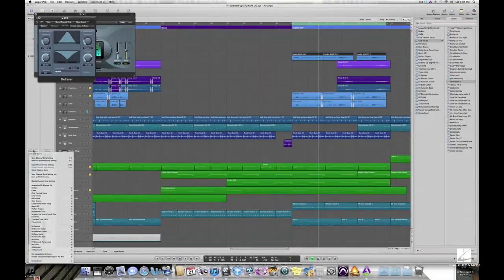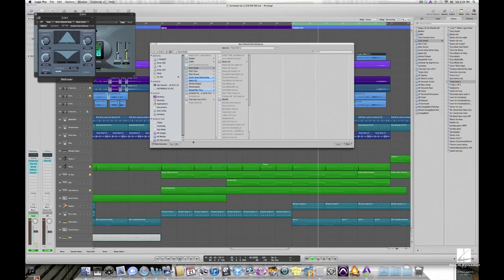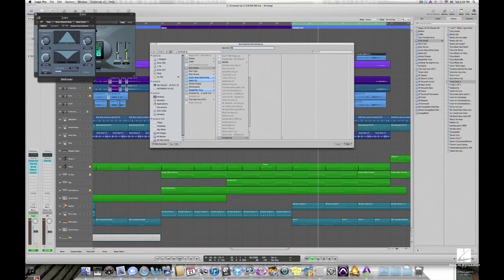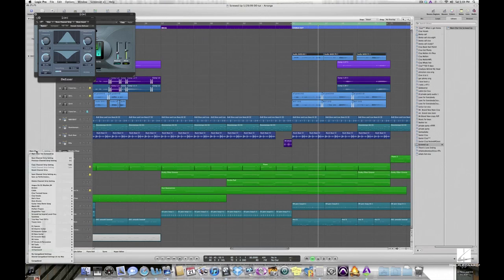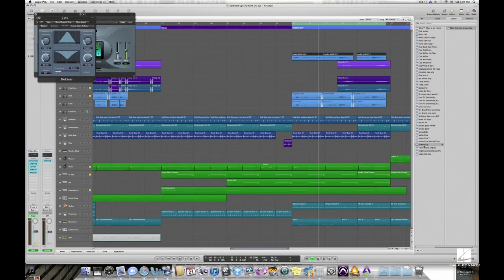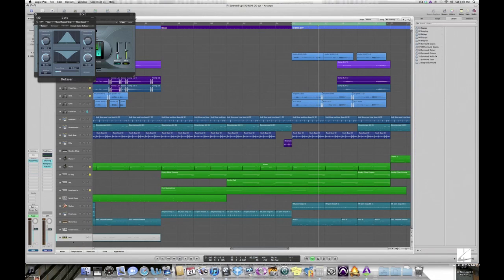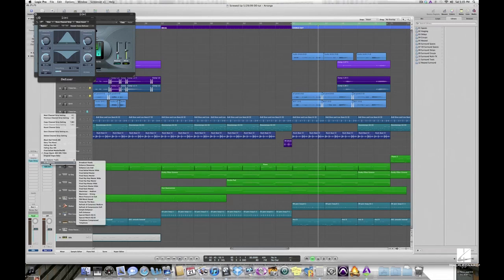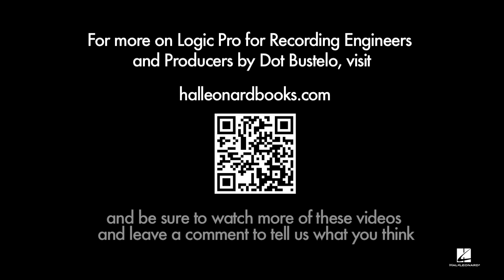Logic Pro: Dot Bustelo talks, "Channel Strip Settings"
In this excerpt from Logic Pro for Recording Engineers and Producers, author Dot Bustelo explains how to set up a saved signal chain in Logic Pro.

To order the book and for more information on "Logic Pro for Recording Engineers and Producers" by Dot Bustelo, visit:

Logic Pro for Recording Engineers & Producers

Series: Quick Pro Guides
Publisher: Hal Leonard
Format: Softcover with DVD-ROM
Author: Dot Bustelo
Release Date: 07/19/2012
This Quick Pro guide is specifically designed to help engineers and producers who are already proficient in another DAW software platform, make the transition to Logic Pro. Text, illustrations, and examples are geared toward demonstrating the creative, practical, and technical benefits provided by Apple in this well-developed application. Everything in this book is to instruct someone who is already somewhat proficient in the modern recording world on how to use this powerfully exciting and creatively conceived software tool.

The guide includes a Quickstart chapter for instant gratification, allowing the novice to become familiar with the software in a minimum amount of time, along with an accompanying DVD-ROM containing video and audio examples to support the text.

Dot Bustelo's signature approach to teaching Logic has been sought out by musicians of every musical genre. She has helped them -- and through this book will help you -- get up and running quickly. You'll find many of the tips, tricks, and insider techniques that powered Logic Pro to its industry-leading status as the best tool for unleashing creativity in recording and producing.
$16.99 (US)
Inventory HL 00333400
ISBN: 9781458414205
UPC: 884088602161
Width: 8.5"
Length: 11.0"
200 pages